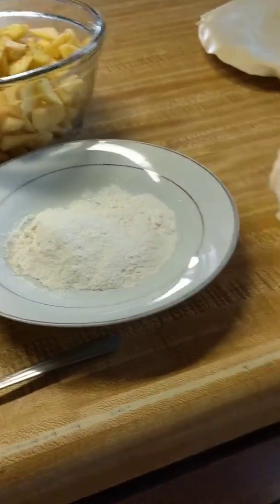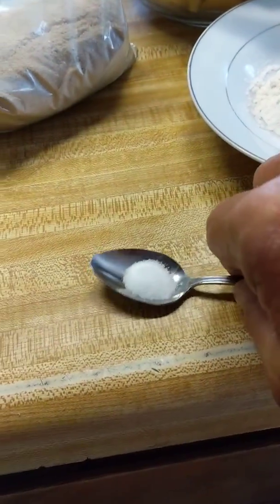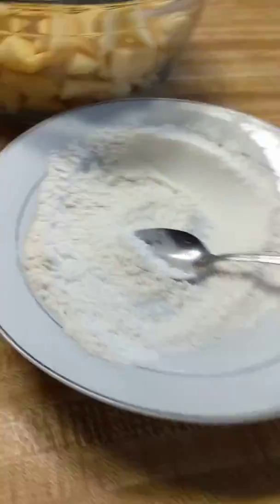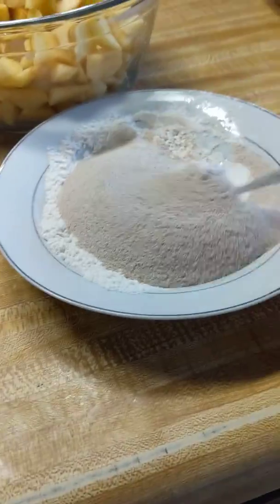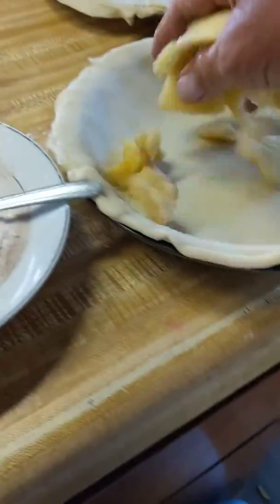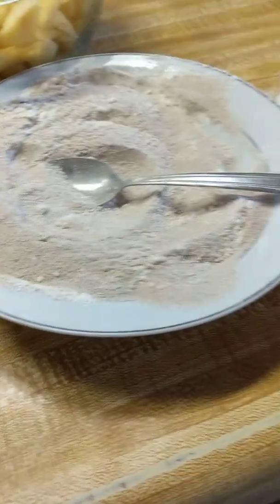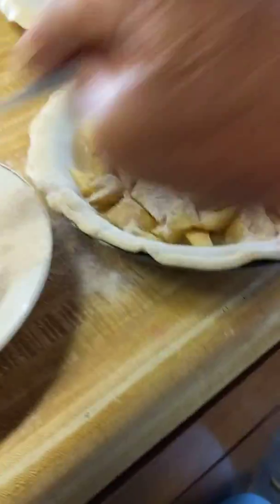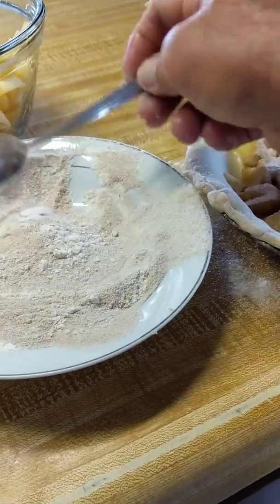How to make an apple pie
Can poke holes in the top crust with a fork.  I put aluminum foil under the pie while it's baking to catch the juice if it over flows.